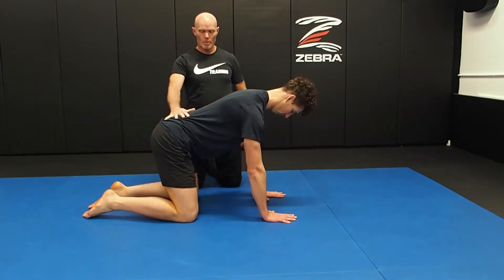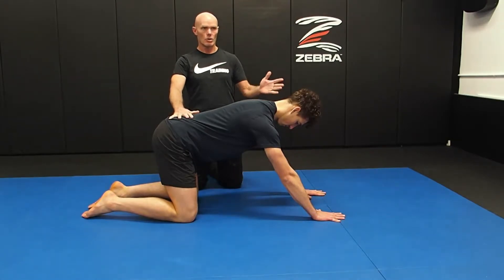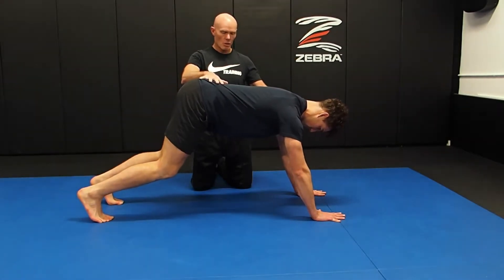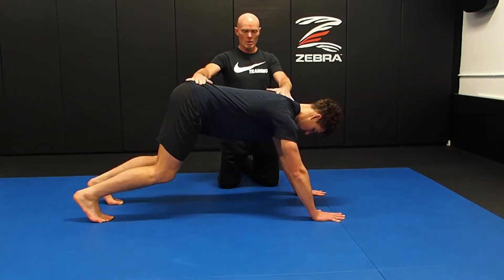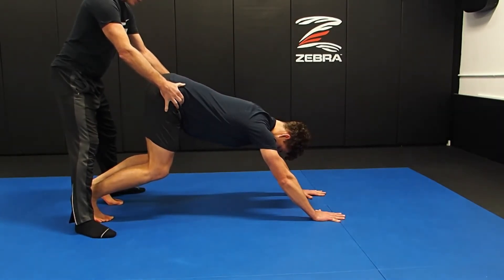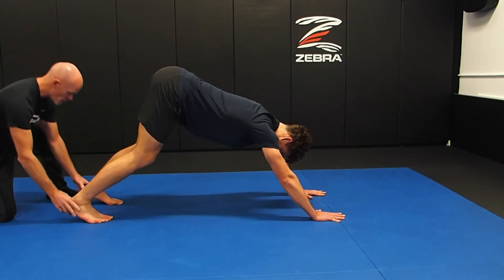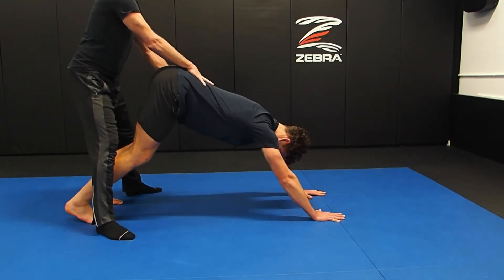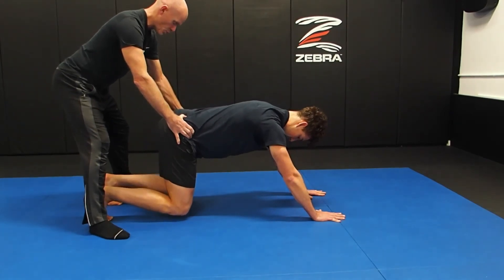DNS Downward Dog